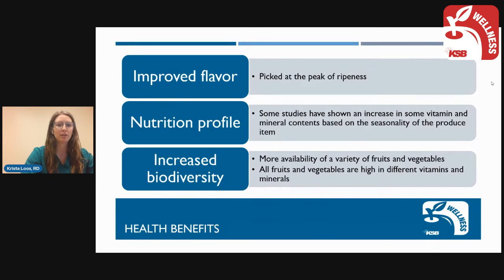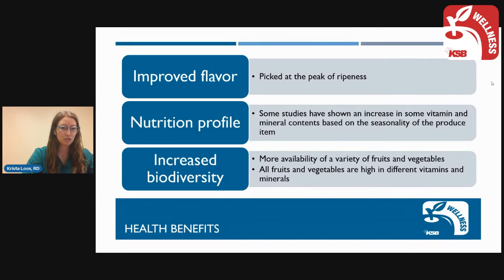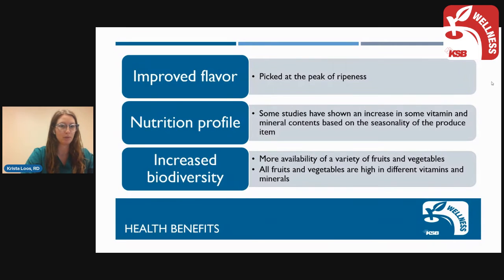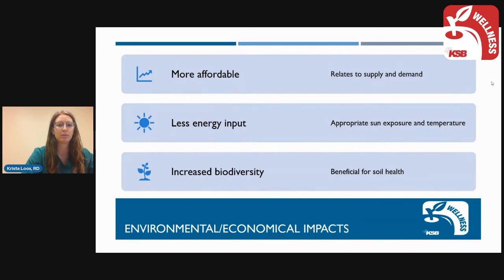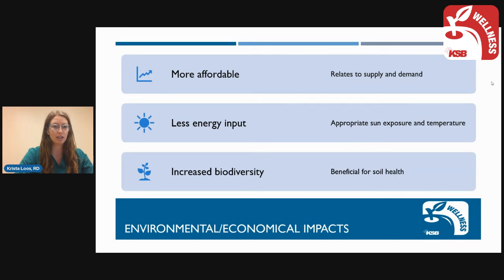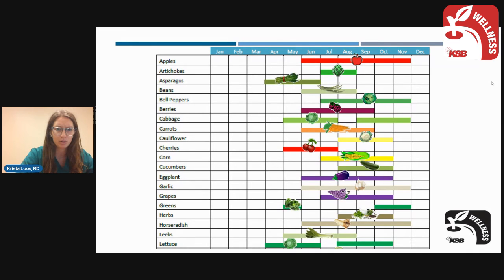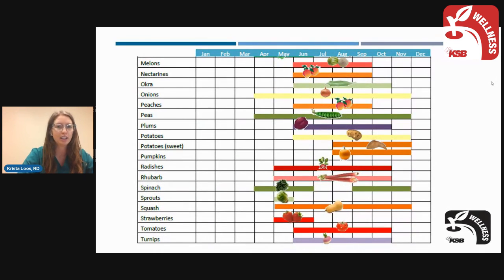What's In Season A Guide in Selecting Seasonal Produce with Krista Loos, RD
Krista will be sharing information about which fruits and vegetables are in season each month and why it is important, both nutritionally and environmentally, to select seasonal produce.